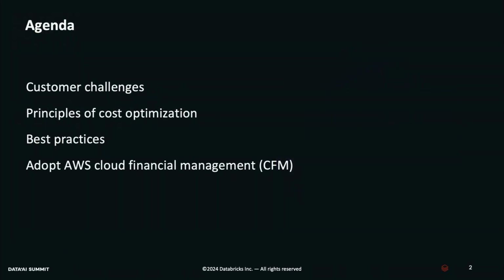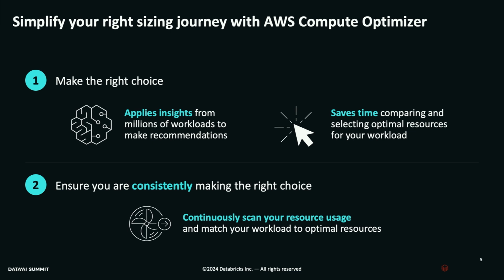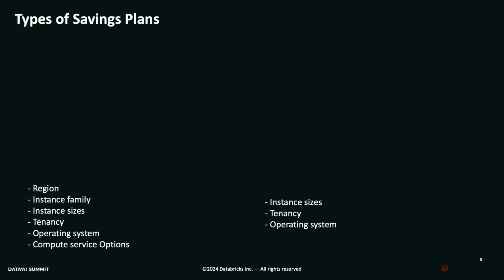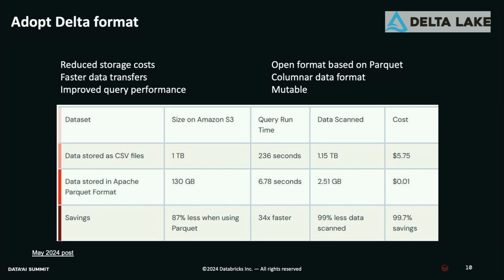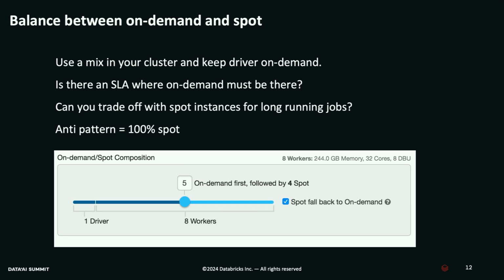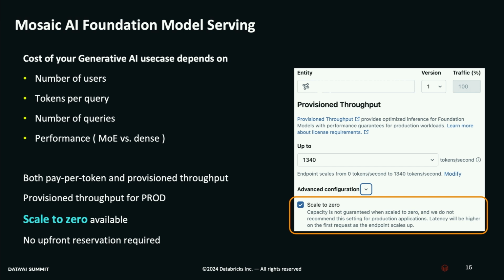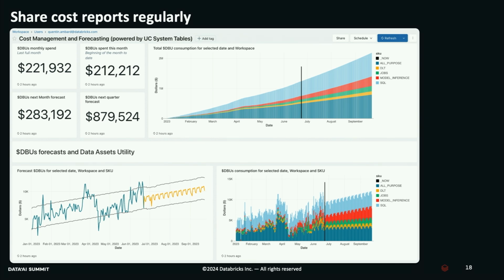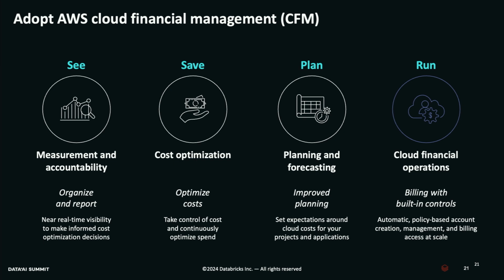Sponsored by: AWS | Learn how to Manage Cost for Data and AI Workloads with Databricks on AWS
Enterprise data is often siloed and disconnected, and many data solutions can be technically complex, which can hamper productivity and increase operational costs. Databricks on AWS helps you manage costs of data and AI workload costs using focusing on three key areas: Global Usage Tracking, Measuring Value, and Governance. We will discuss techniques for monitoring usage across various dimensions to identify cost inefficiencies, methods for quantifying the return on investment of data projects, and governance practices that maximize the effectiveness of Centers of Excellence (CoEs) in enforcing cost. Deep dive into best practices on how to efficiently deploy these workloads -Explore how serverless use cases can reduce TCO -Optimize classic compute with spot fleet and Graviton -Scale to zero for LLM serving -How to build observability and monitoring -Conduct a Well-Architected Framework review

Talk By: Jeroen Meulemans, Solutions Architect, Databricks  ; Venkatavaradhan Viswanathan, Senior Partner Solutions Architect, Amazon Web Services Inc